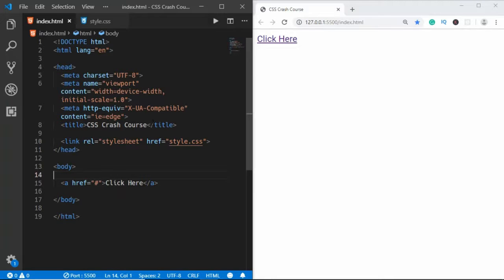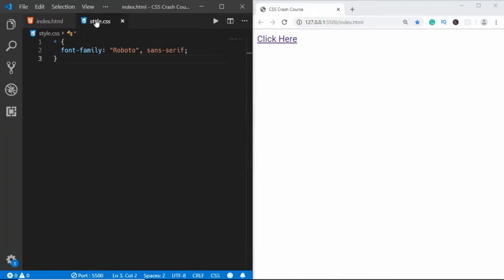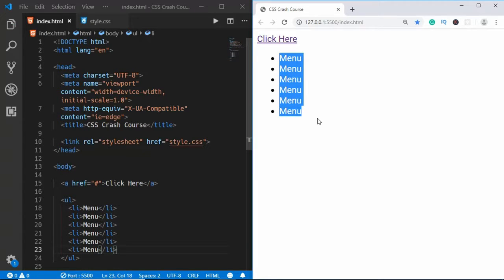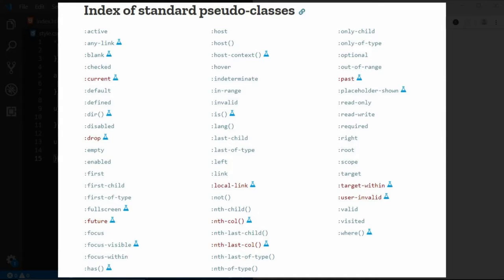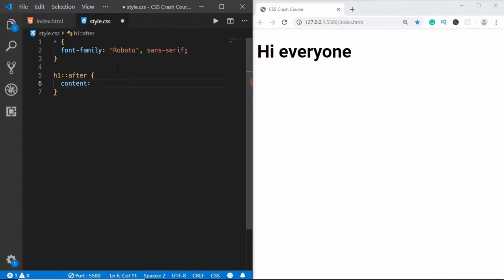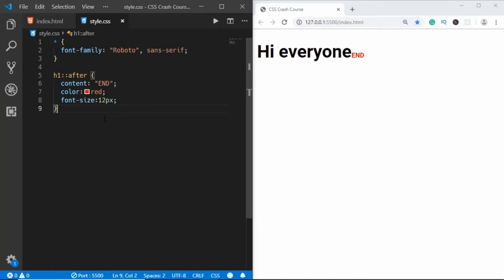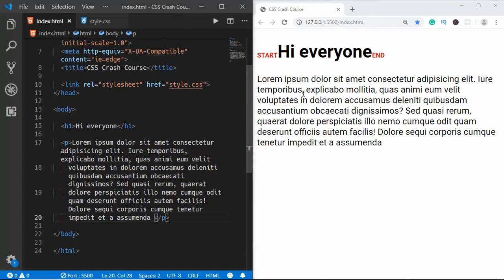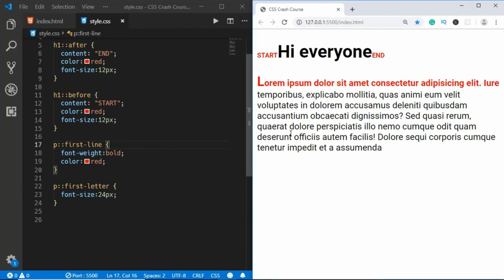5 Pseudo Selectors